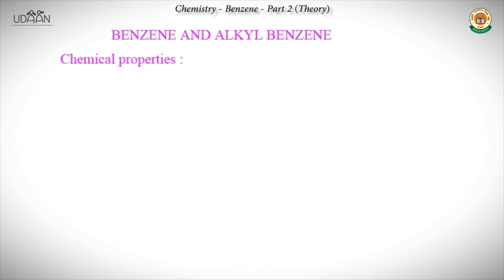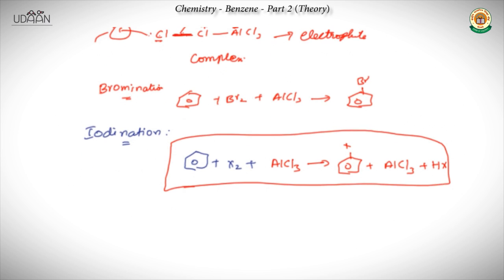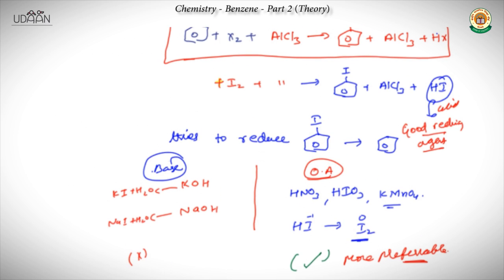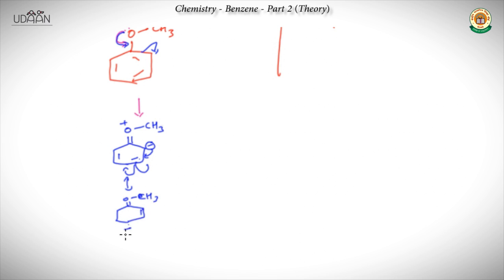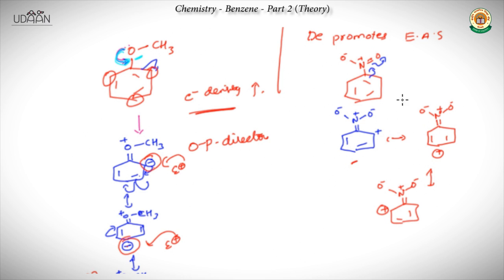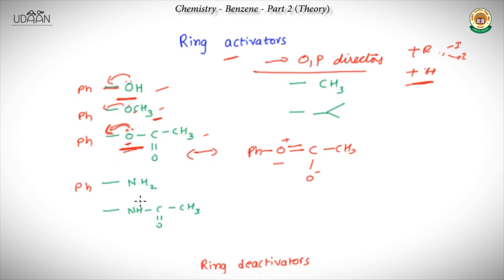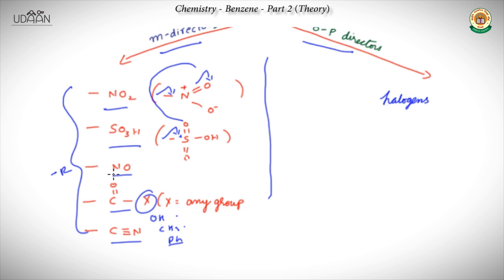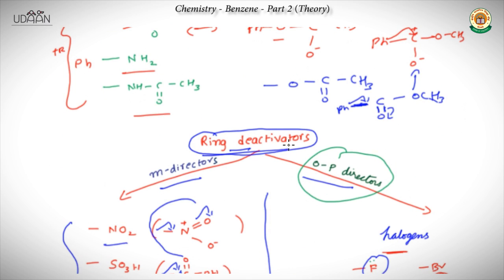Discussion: Hydrocarbons Benzene - 2